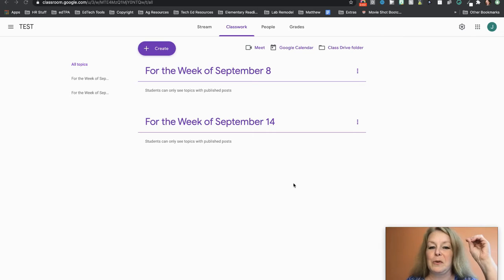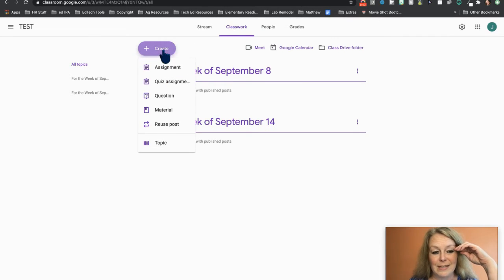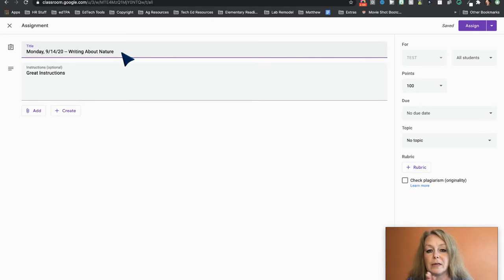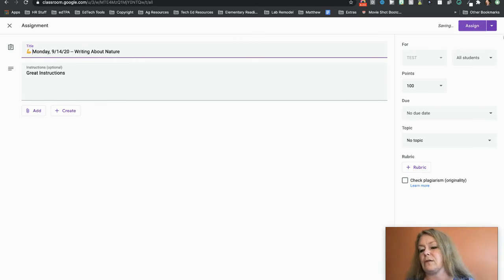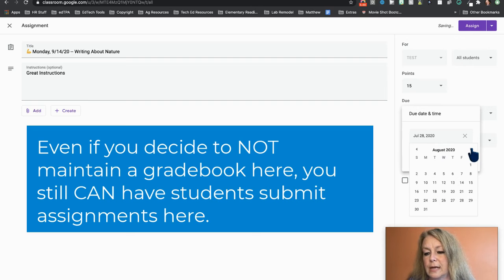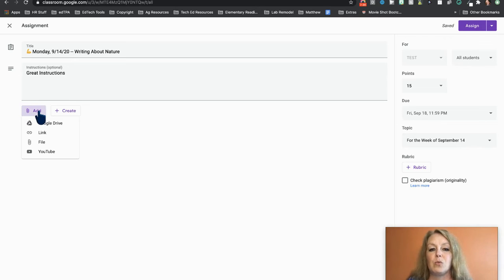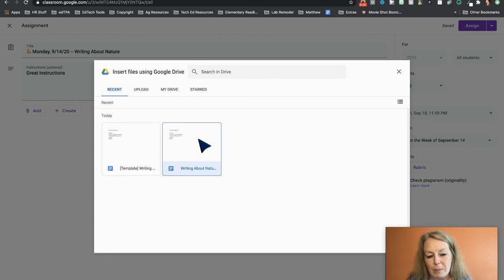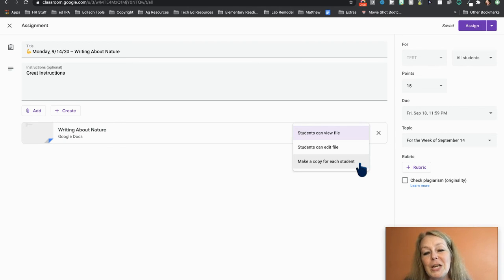Assigning Work in Google Classroom